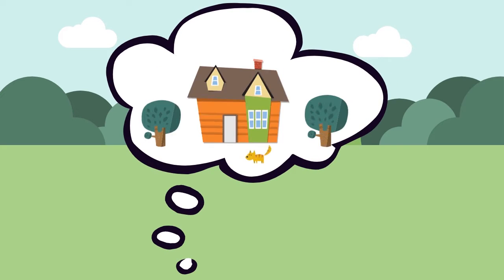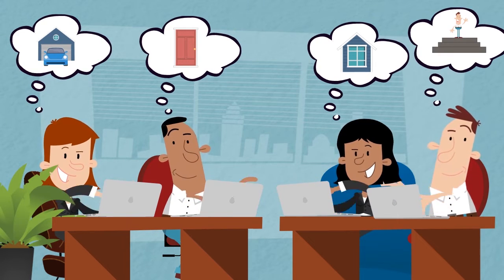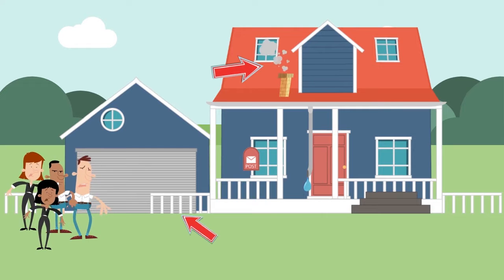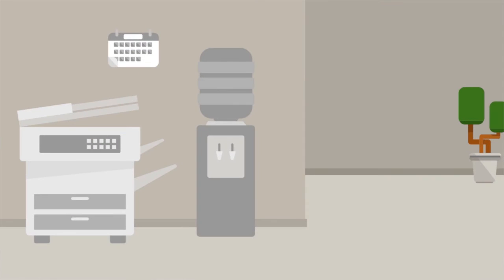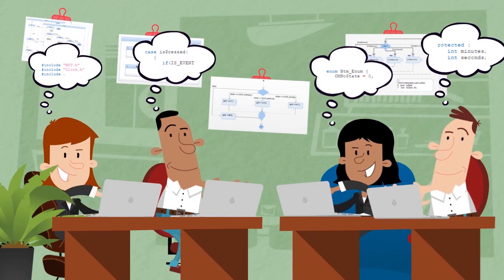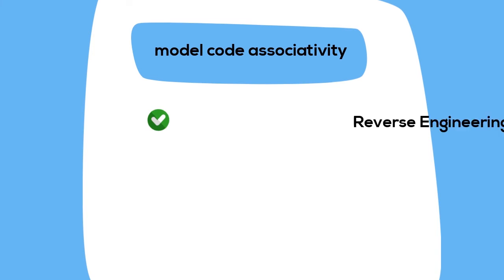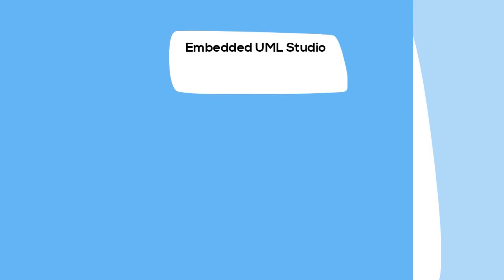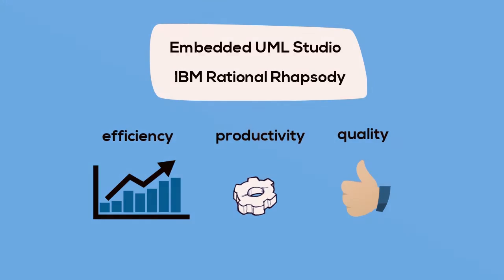UML modeling for embedded systems and software with Embedded UML Studio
📌 Embedded UML Studio unlocks the benefits of UML modeling for embedded systems and software development, supporting a broad range of target systems of any size. Thanks to transparency and clarity gained from the model, time-to-market is reduced and product quality increased.

🔴 About SodiusWillert:
SodiusWillert is a global software tools vendor specialized in developing powerful extensions for leading systems and software engineering tools. We help customers in highly regulated industries deliver products to market faster by integrating their engineering tools, boosting engineers' productivity, and fostering team collaboration.